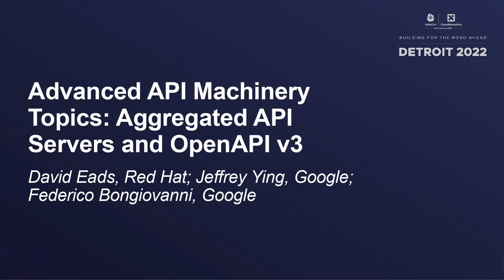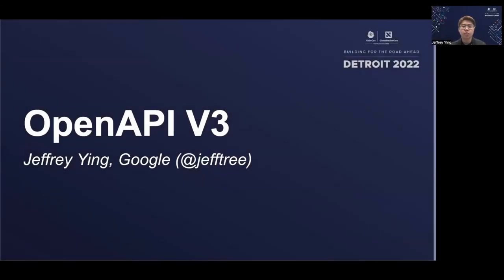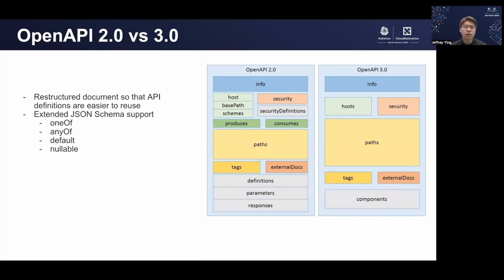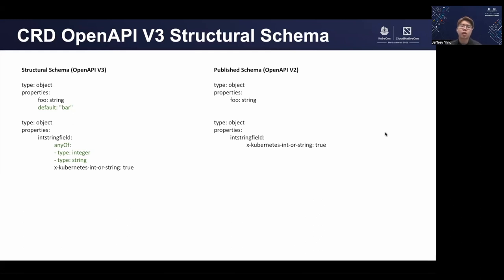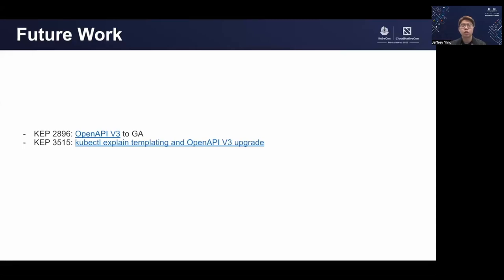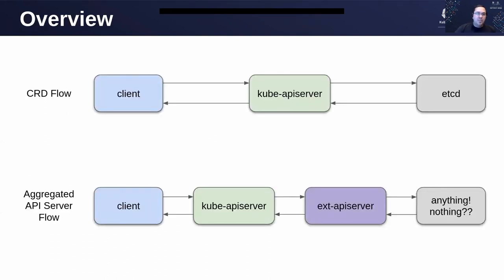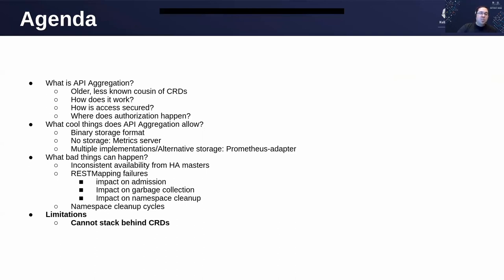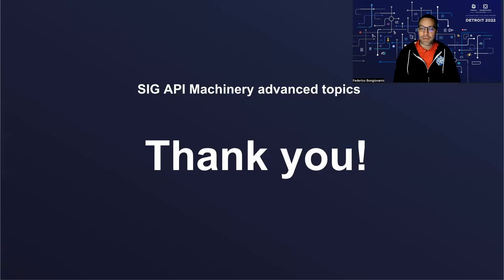Advanced API Machinery Topics: Aggregated API... - David Eads, Jeffrey Ying, Federico Bongiovanni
Advanced API Machinery Topics: Aggregated API Servers and OpenAPI v3 - David Eads, Red Hat; Jeffrey Ying, Google; Federico Bongiovanni, Google

Speakers: Federico Bongiovanni, David Eads, Jeffrey Ying
- The power and the Danger of Aggregated API Servers: we plan to explain the architecture around the Aggregated API servers in the Kubernetes API Machinery domain, and how they work chained together. What can you do with them and what you can't. More importantly we will go into concrete examples and recommendations on when to use it in concrete.

- OpenAPIv3, a powerful feature in Beta right now, and graduating to GA very soon. What is it good for? How can I use it? Advanced use cases, and GA Plan.